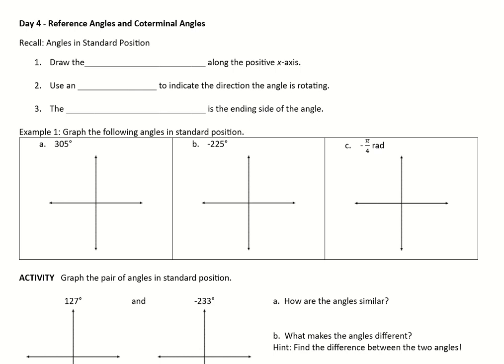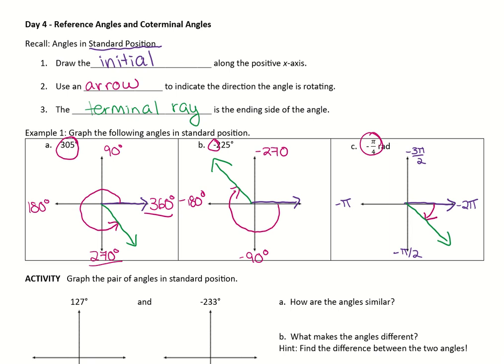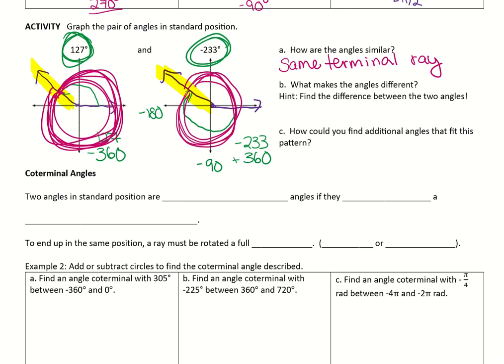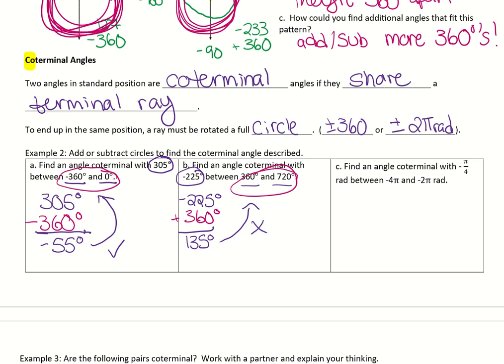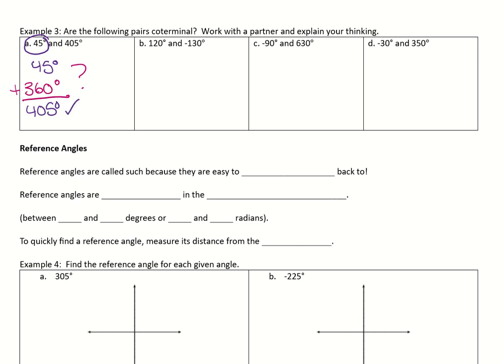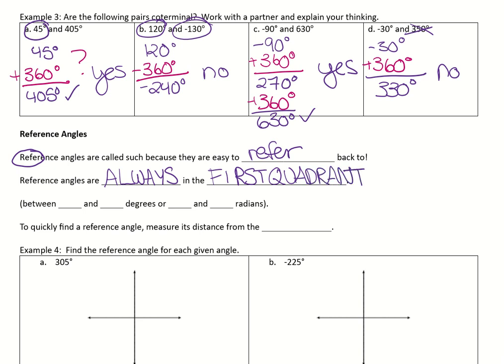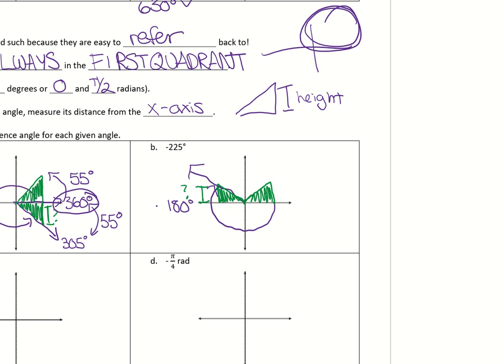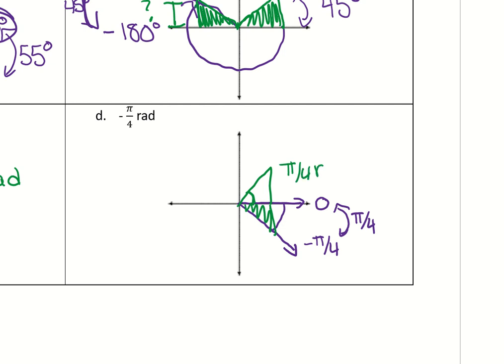Reference Angles and Coterminal Angles